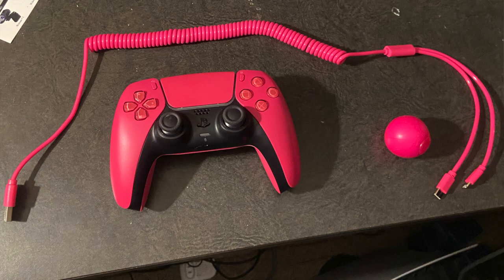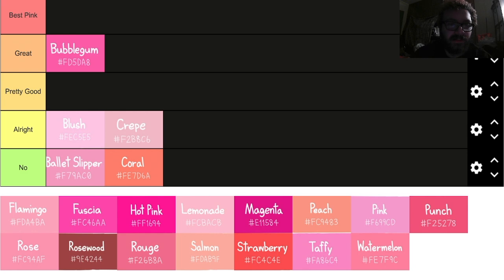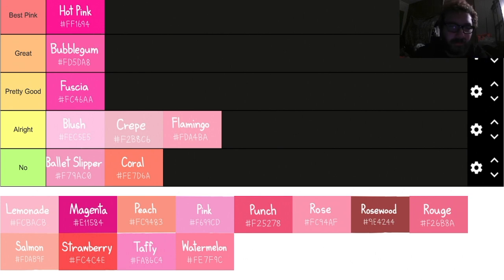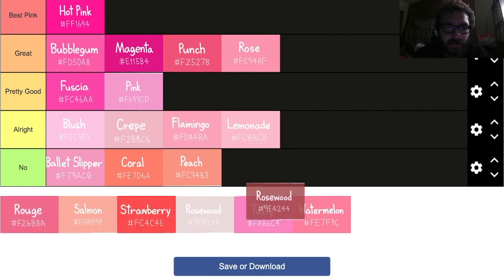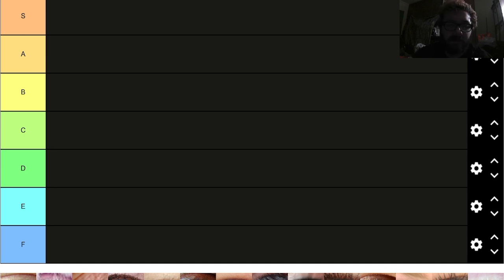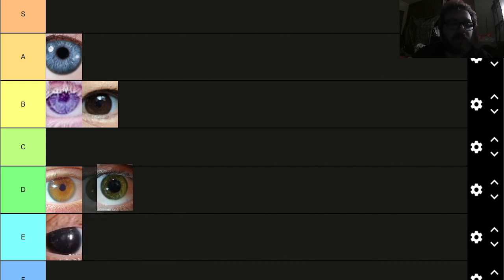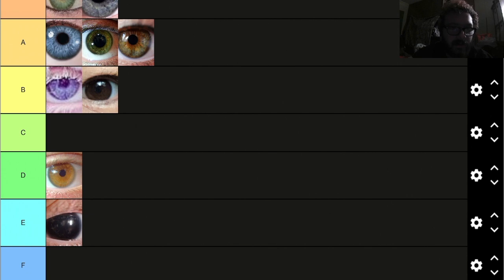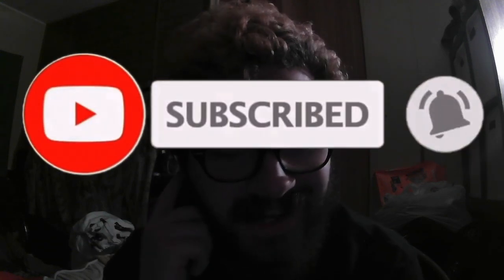Tier list: SHADES OF PINK/ IRIS COLORS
My favorite color is pink and iris one just kind of happened